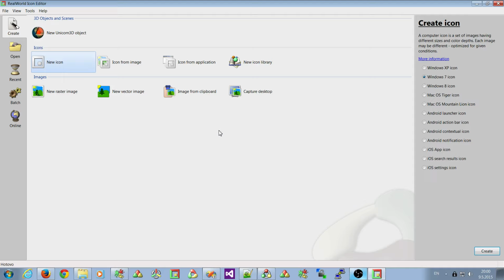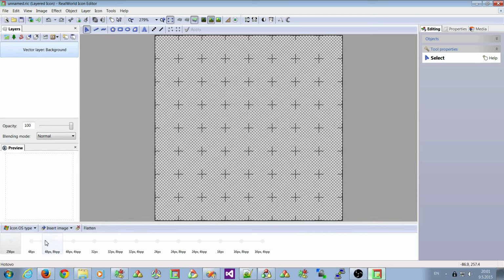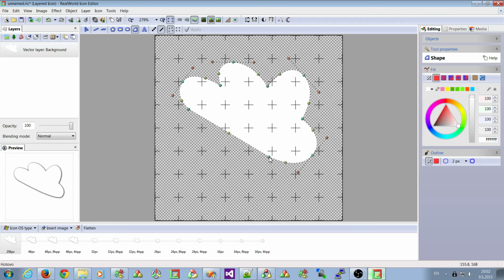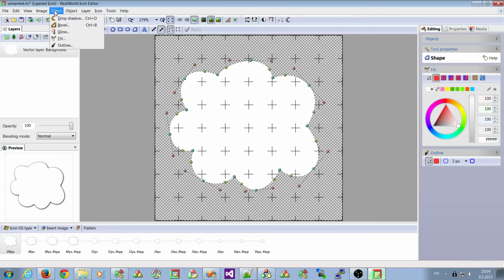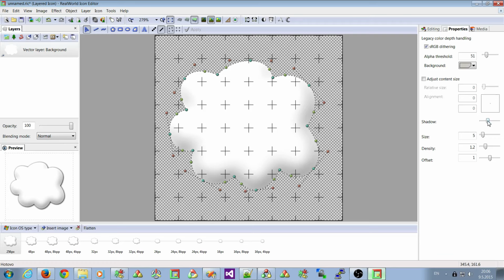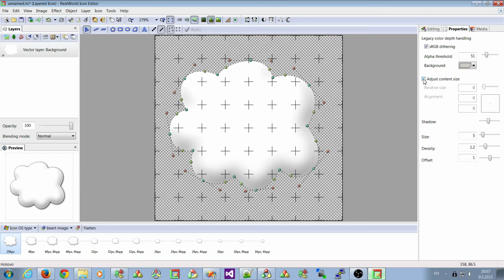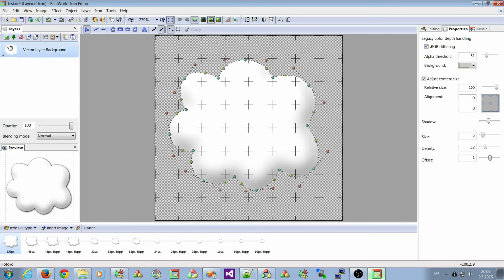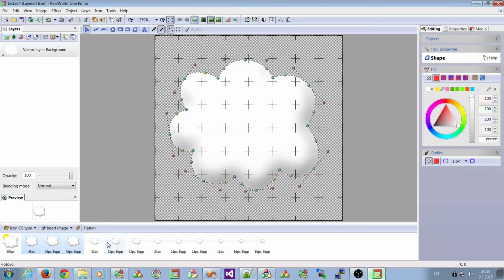Icon design upside up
Watch the author of RealWorld Icon Editor explain a major change in the upcoming version of RWIE in a live broadcast.